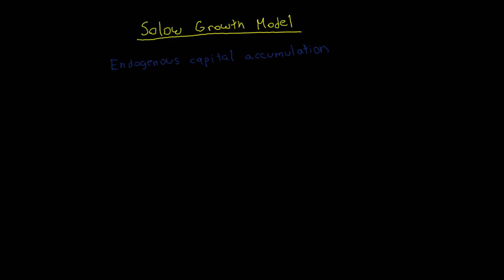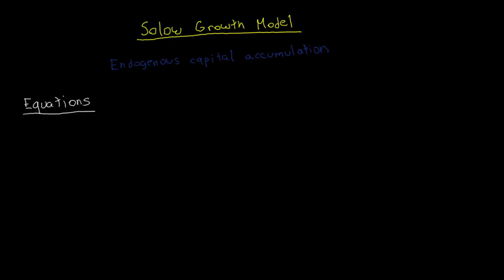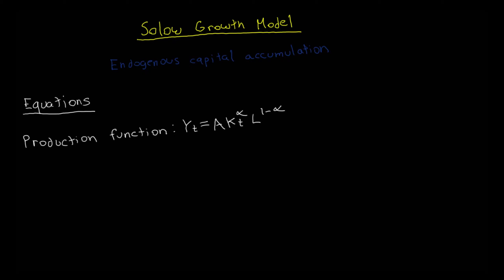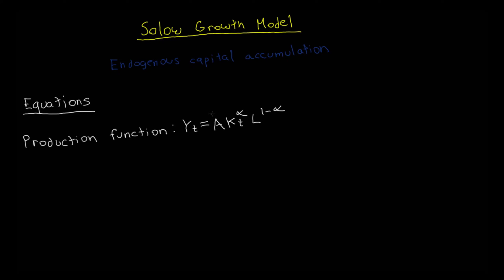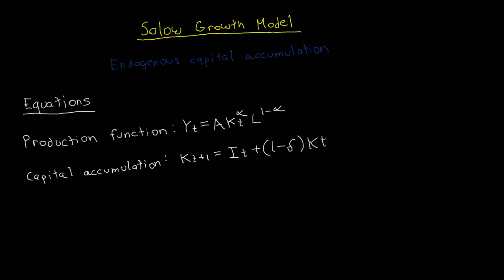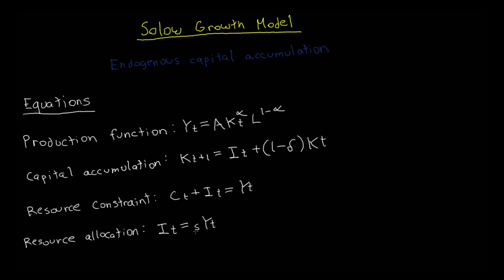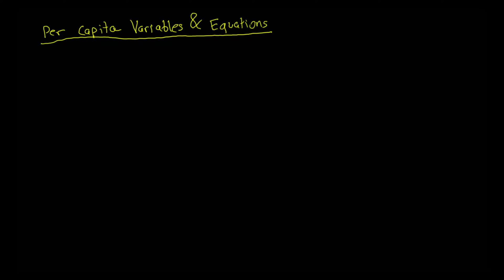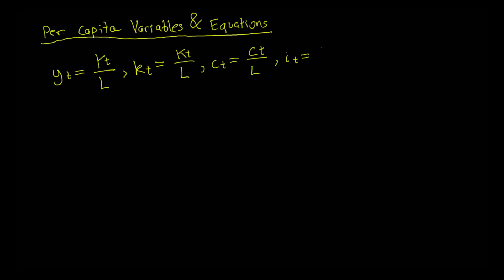Solow Growth Model | Part 1 | Model Intro & Solution | Intermediate Macroeconomics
In this video, I introduce a baseline version of the Solow growth model.  The baseline model does not account for population growth or technological progress.

Chapters
0:00 - Introduction and Rambling
1:17 - Equations of the Solow Model
5:19 - Per Capita Variables and Equations (Useful!)
9:34 - Solution to the model
13:02 - Matlab Simulation

There are four primary equations for this version of the Solow model: the production function, capital accumulation, the resource constraint, and resource allocation (investment equals savings).  I explain these equations in detail, then I rewrite them in per capita form.  Writing the Solow model in per capita terms is useful, especially once population growth is introduced into the model.

The solution is a path for the endogenous variables of the model.  I also present a numerical solution to the model using Matlab.  Feel free to replicate my code and try it yourself.